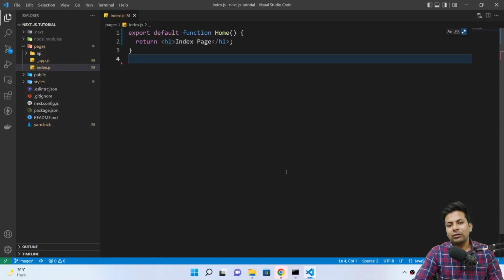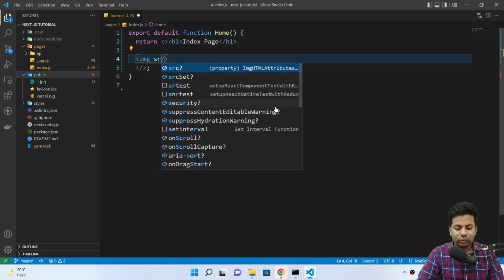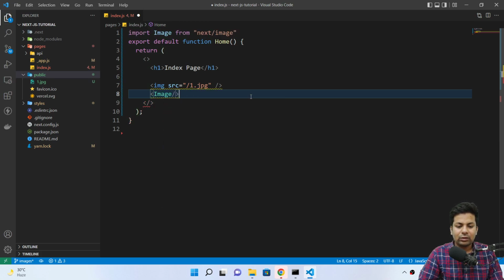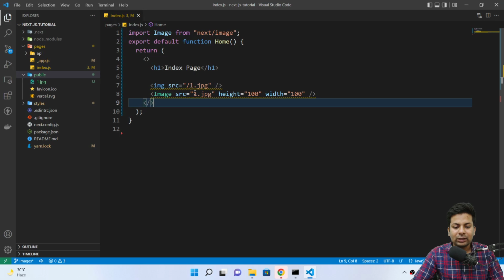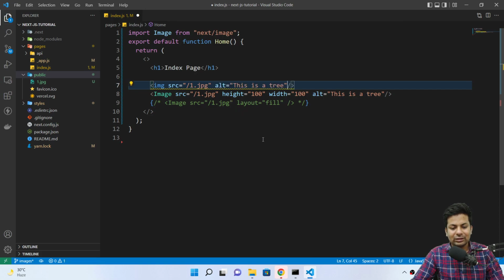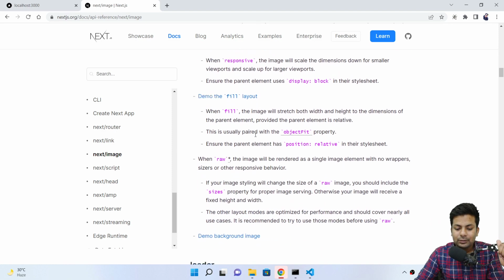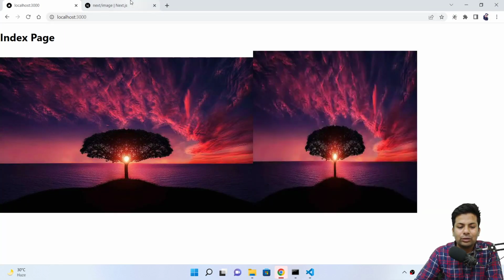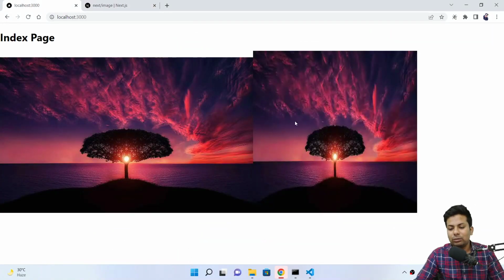Image Optimization in Next.js Part-8